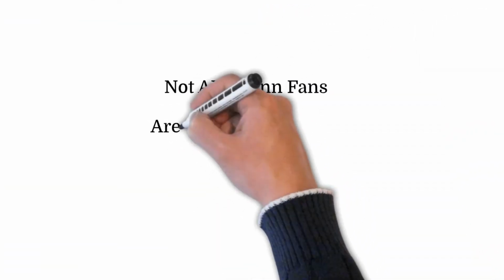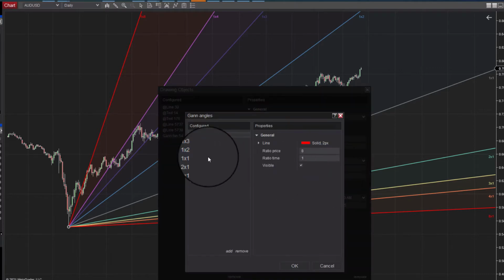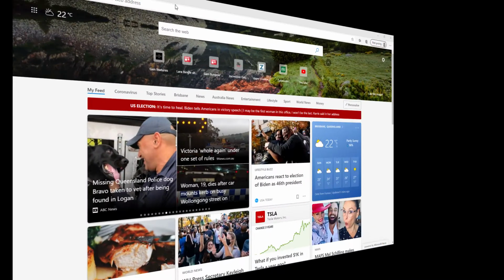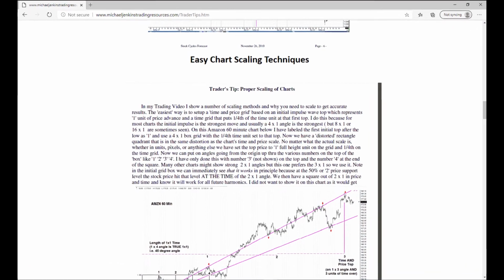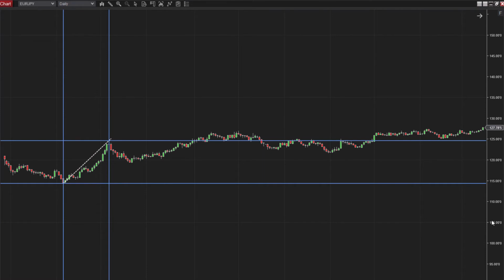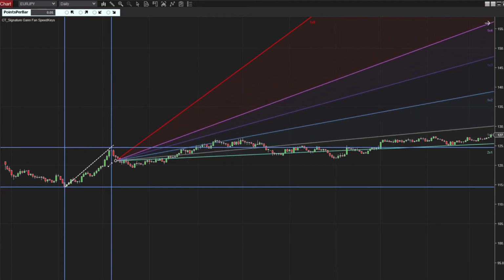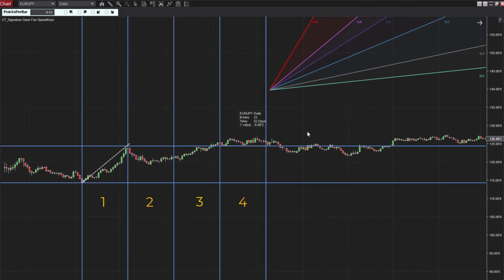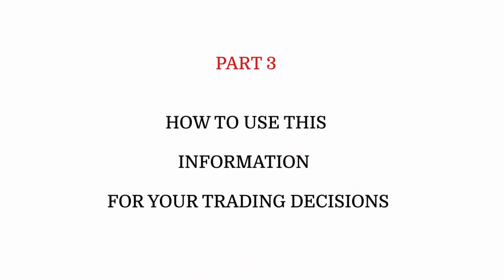HOW TO SCALE A GANN FAN & WHY BOTHER SCALING A GANN FAN IN NINJATRADER8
This Video looks at why you NEED to bother scaling a Gann Fan. And How TO Scale a Gann Fan. Scaling examples are presented in the NinjaTrader8 platform as a preferred charting platform for Gann protocols. The NinjaTrader8 Gann Toolbox has several custom plug-in tools that you won't find on any other charting platform.

About ME - Learn about my trading journey and why Gann and Fibonacci Tools are my go-to edge tools

Michael Jenkins Easy Chart Scaling Technique features in Part 1 and Part 2 of How to Scale a Gann Fan in NinjaTrader8

Impulse Wave movement is often well understood within the  logic offered by  Elliott Wave protocols.

Part 3 How to Use Scaled Gann Fan for Trading Decisions

 For more information on these Gann and Fibonacci Tools, consult the Signature Series Product Information tab at